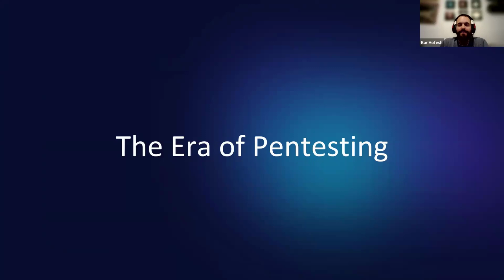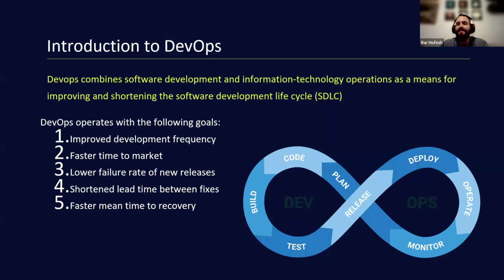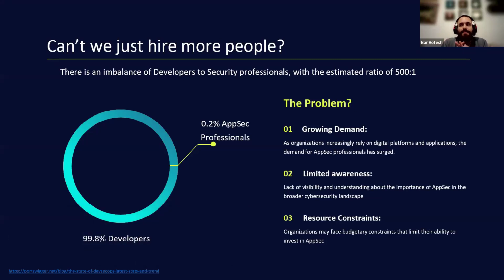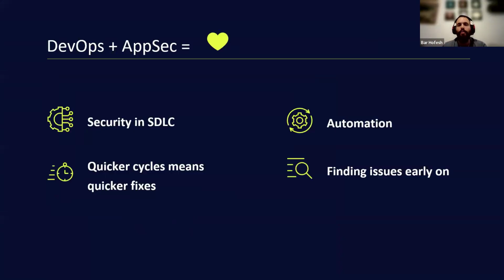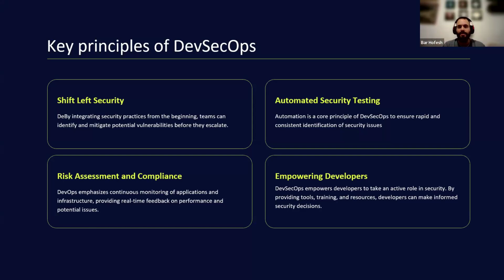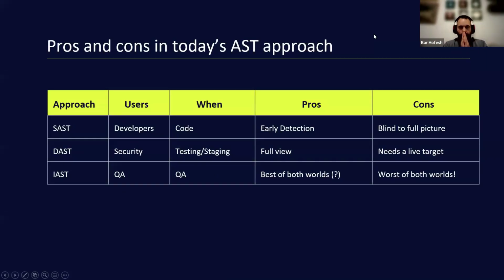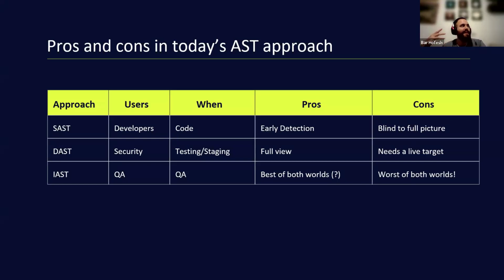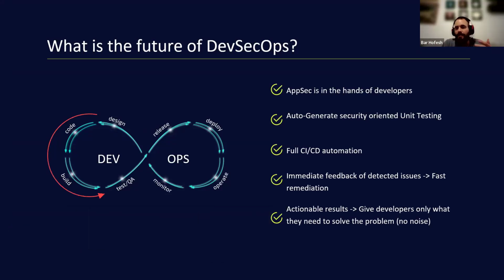DevSecOps: AppSec in the DevOps world' - by Bar Hofesh - Secure Your DevOps Pipeline: B.P Meetup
DevSecOps: AppSec in the DevOps world' - by Bar Hofesh - Secure Your DevOps Pipeline: Best Practices Meetup

Welcome to our virtual meetup on "Secure Your DevOps Pipeline: Best Practices"! In today's rapidly evolving technological landscape, ensuring the safety and security of our software development processes is paramount. Join us as industry experts delve into the latest strategies and methodologies to integrate security seamlessly into the DevOps lifecycle.

Agenda:
11:00 - 11:10 - 'Opening words' - by Gidi Farkash (CISO at Pipl Security)
11:10 - 11:50 - 'DevSecOps: AppSec in the DevOps world' - by Bar Hofesh (Co-Founder, CTO at Bright Security)
11:50 - 12:30 - 'Risk-Oriented DevSecOps: Scaling Security Beyond Traditional CI Checks' - by Rotem Reiss (Director of Product Security at Playtika)
12:30 - 13:00 - 'Cyber Security Balance' - by Eddie Harari (GM & CTO at Infinitylabs R&D)

Don't miss this opportunity to learn from industry leaders and gain invaluable insights into managing software security risks effectively.

📌 For more details and to register, visit our Upcoming Meetups